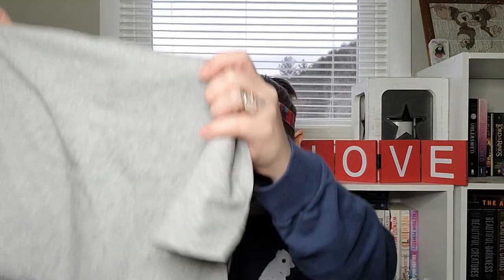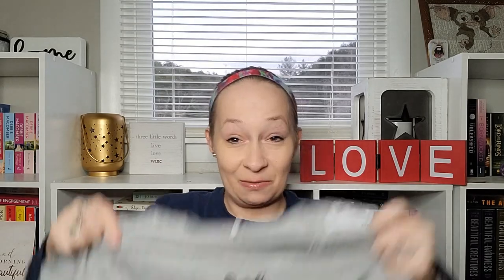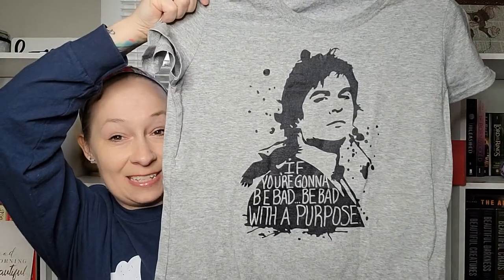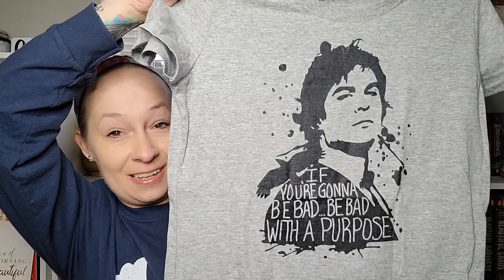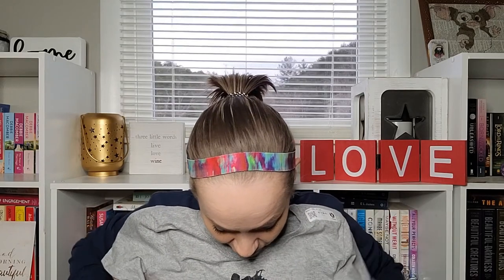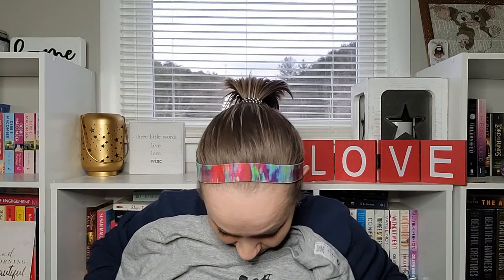☆NEW☆ Fandom Tandem Subscription Unboxing • I got a little excited!